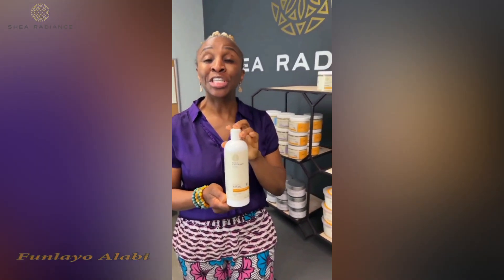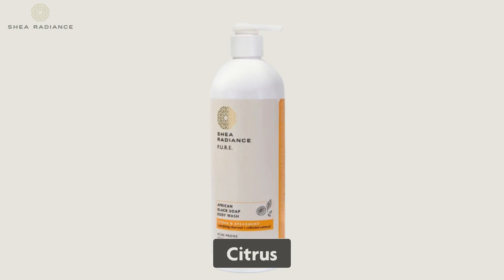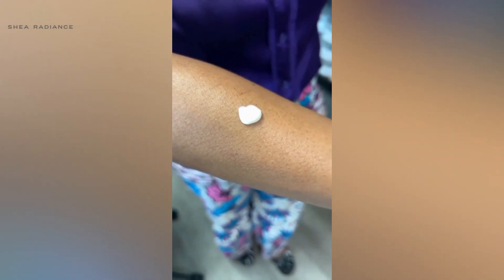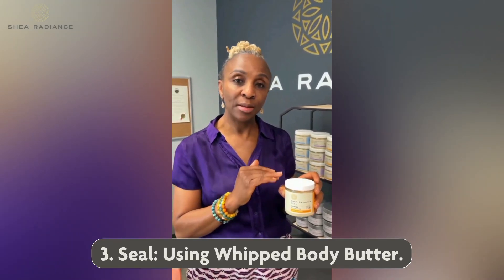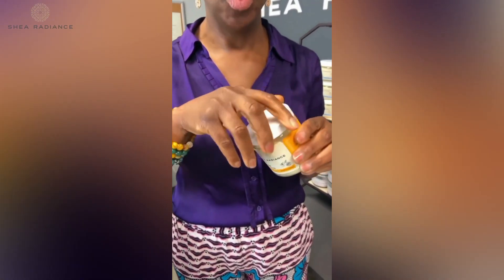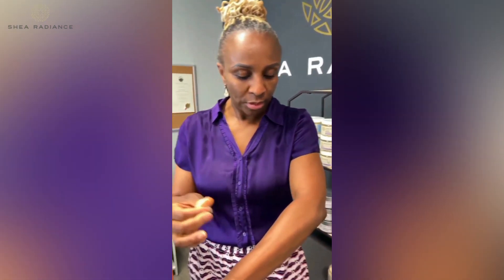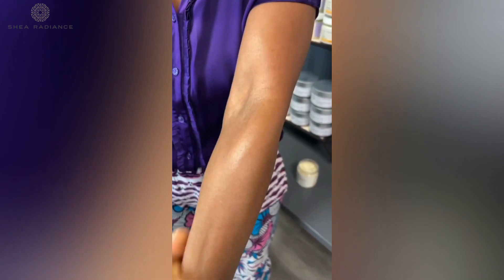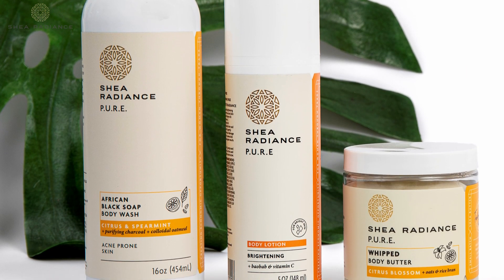3 Product Regimens on How to Make Black Skin Glow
Let's learn what are some product regimens we can use on how to make black skin glow.

Got questions? We might have answers to some of your questions.

We create beauty products that enrich lives by inﬂuencing the way women care for themselves, their loved ones, and their communities.

We worked with over 500 local Shea producers in eight communities in Bosso Local Government areas of Niger State, Nigeria.

The program focused on training the women in group formation and Shea nut and butter quality improvement. Training consisted of the following modules:

1. Shea Sensitization Program
2. Shea Quality Improvement Training
3. Group Formation and Strengthening
4. Follow-up Intervention on Group Formation
5. Supply of basic Shea equipment

ABOUT SHEA RADIANCE SHOP
We started making products in our kitchen to solve our family’s dry skin and eczema problems and we found Shea Butter to be the ultimate healing balm.  We create beauty products inspired by the traditional uses of unrefined shea butter to help women achieve beautiful glowing skin at any age. We create beauty products inspired by the traditional uses of unrefined Shea Butter.

Our Shea Butter is sourced directly from women-run cooperatives to create  economic access through trade. In West Africa, Shea butter is called “Women’s Gold” because the income women make from processing shea nuts and butter creates a pathway of economic progress for them and their community.
By combining inspiration with science and our unconventional formulation process we create products that allow our customers to feel beautiful and powerful so they can change their world

—Funlayo & Shola Alabi, Cofounders of Shea Radiance